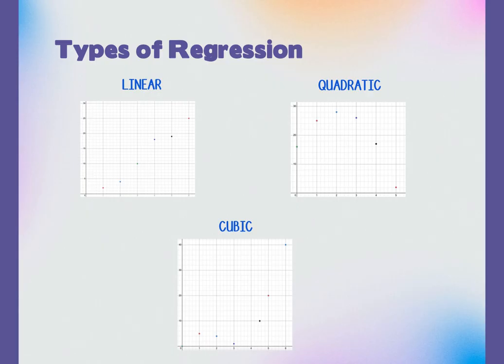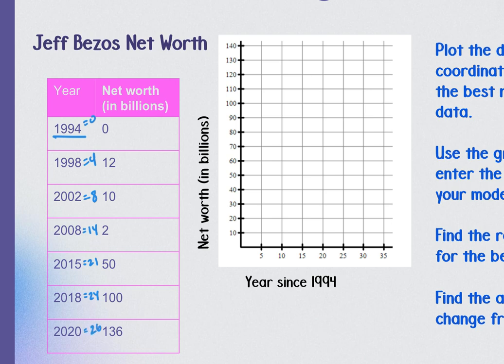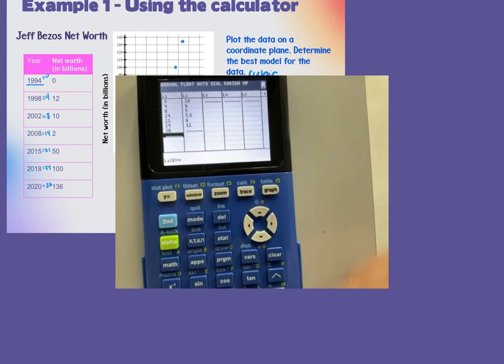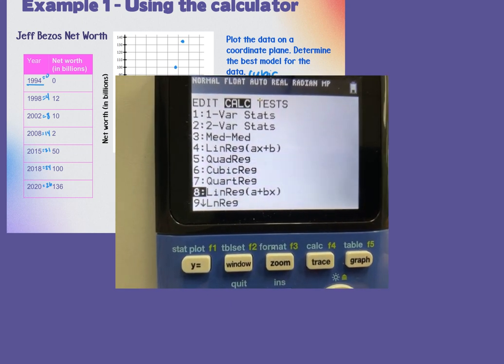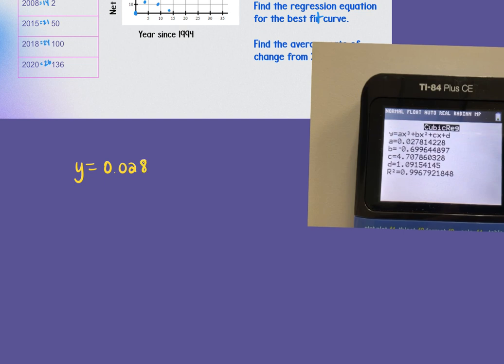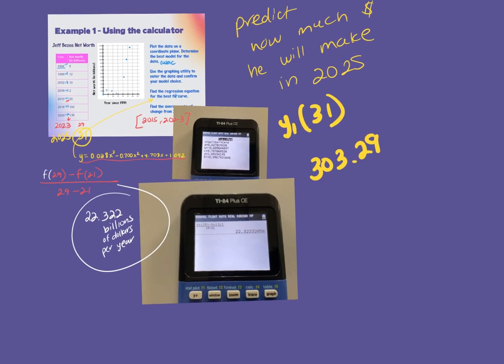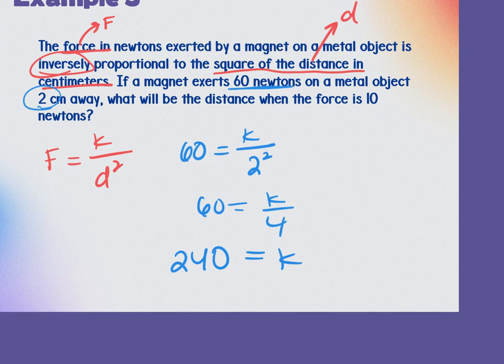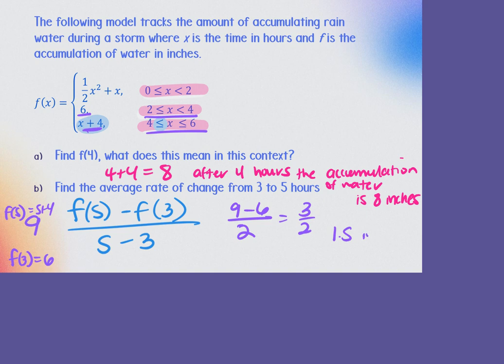10.16_APPC unit 1.14 Function Model Construction & Application